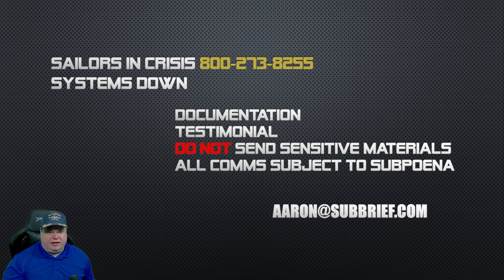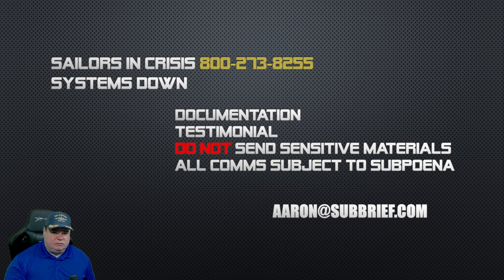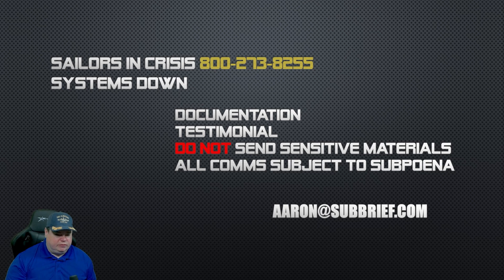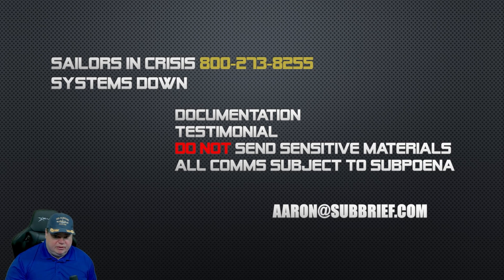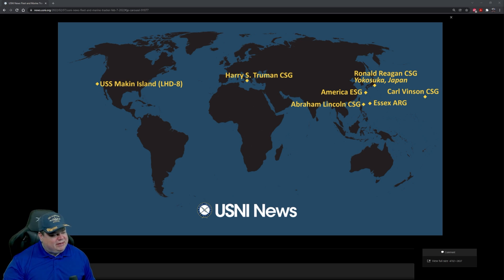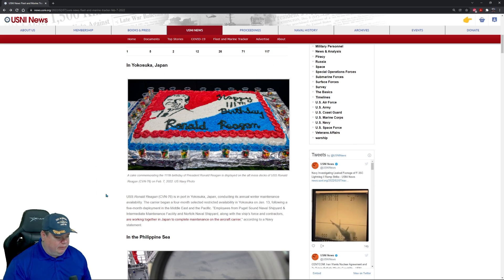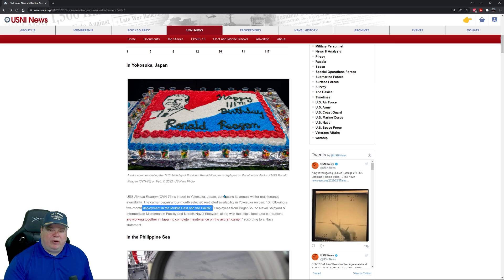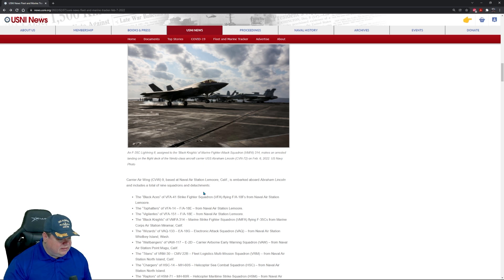U.S. Navy's Systemic Failure and Fleet Tracker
Ships and Sailors are exhausted, over deployed and under maintained.  Minds need maintenance as much as machines.

CPU: Intel i9-9900k @4.7 GHz
RAM: 32GB
GPU: NVIDIA TITAN RTX  24GB GDDR6

sub brief
subbrief
cold waters
cold waters 2021
aaron amick
sonar
sonarman
sme
subject matter expert
navy
naval
games
news
history